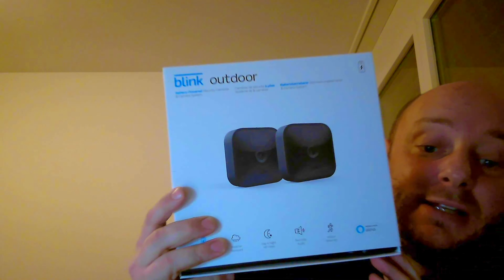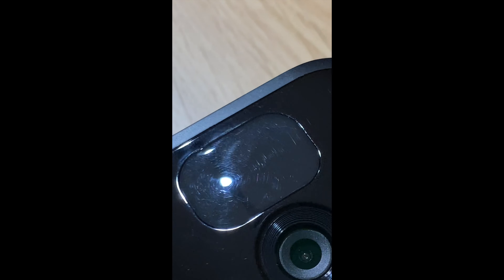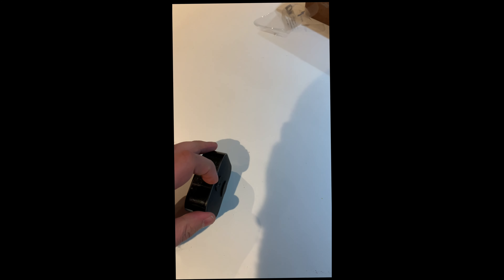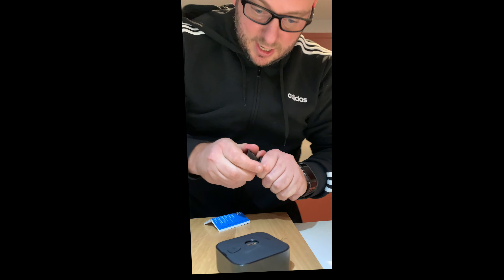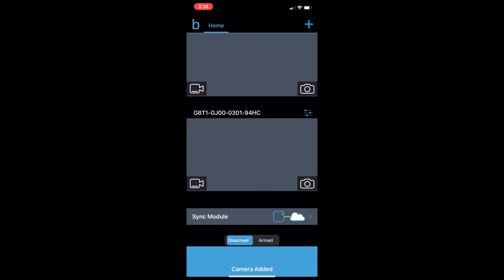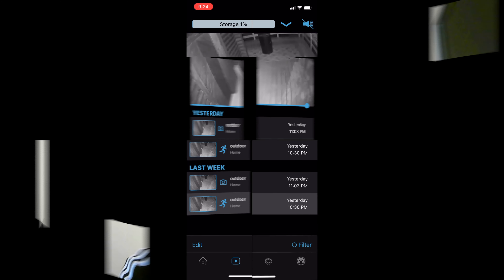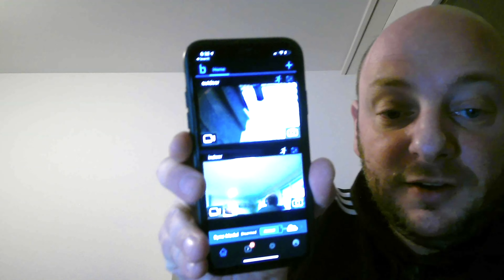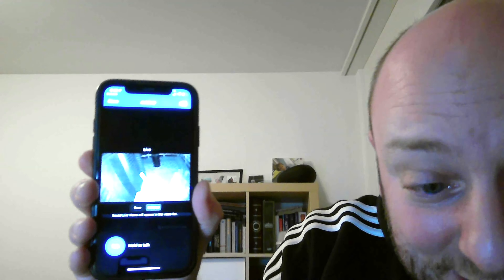Amazon Blink Outdoor Cameras Review, Is This A Great Product? 4K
Thanks for checking out my review of the Amazon Blink Outdoor Cameras.

I have been looking for the best solution to my need to place an economic, user-friendly, efficient and weather resistant means of capturing video and audio in the remote corners of my garden and terrace without the need to drill holes or lay cables be it for electricity or the internet connection...

Well, I am quite happy to report that I have finally found the solution to my need :)

Not only these cameras (I have purchased the kit with the wifi hub and 2 cameras included) are very cost effective... they work like a charm and to date I have no complain whatsoever.

I guess that I can be categorised as quite an extreme user since I have placed one of the cameras well outside of my immediate home boundaries, across a road, to monitor accesses to our nice wooden garden house which is located in another (non adjacent) piece of land that we own.

Sure, I had to place a range extender in my terrace to repeat the signal of my home wifi to said camera and I would not just go and use it for live streaming sessions since the quality of the connection is not great, but it does what it's supposed to and what I needed it for: it sends me instant notifications and a short recording (5s, you can set it to be longer) of the movement (and the sound) it just captured whenever it senses movement.

Without having to lay down a single cable and a battery that according to Blink should last for up to 2 years (depending on use) I am quite amazed at how well the camera itself is done (quality of the material and its assembly), the quality of the video and audio (it can record up to 1080p although I have set it to 420p to save bandwidth, storage and battery) and the sophistication that the app brings in.

This product ticks all the main boxes for me: it's well done, it works well, it does what it's supposed to do without fail and it's extremely affordable.

If you're looking to monitor the less exposed areas of your outdoors without having to lay down a single cable and if you can make sure that the wifi signal is strong enough, and you're not looking to have a 24/7 professional monitoring system, I can easily say: look no further, the Amazon Blink Outdoor Camera is what you are looking for.

Yes, it is THAT good (at least, it is to me!).